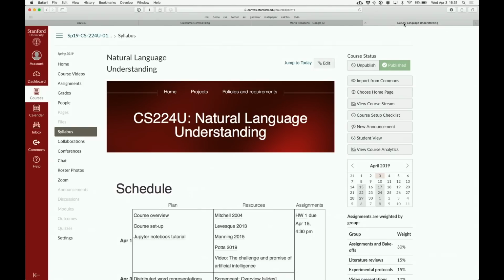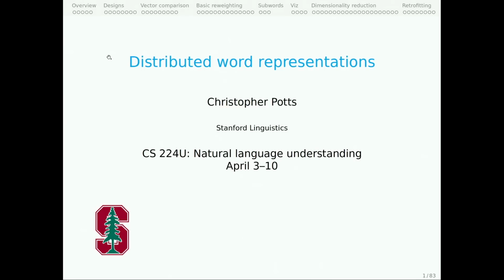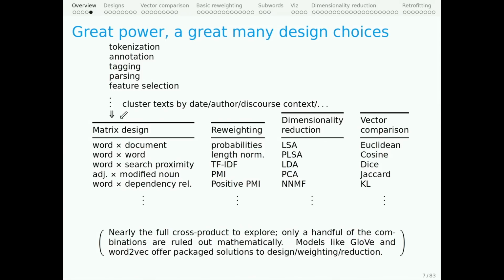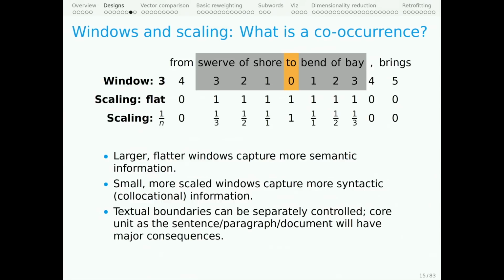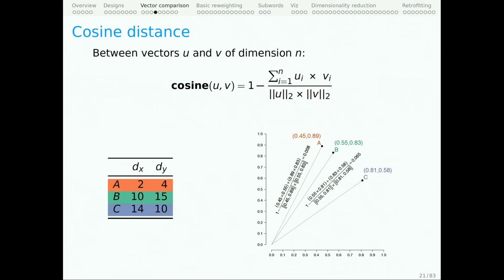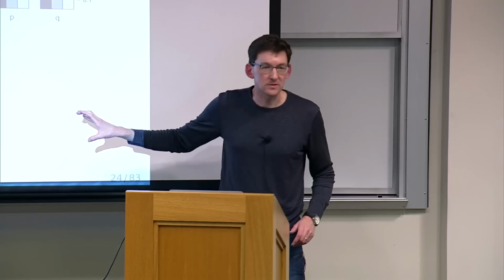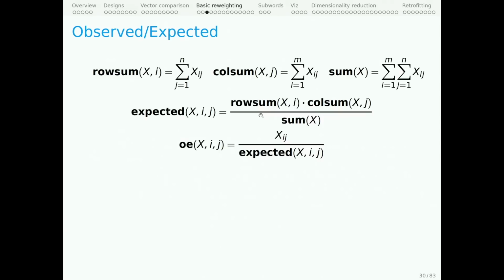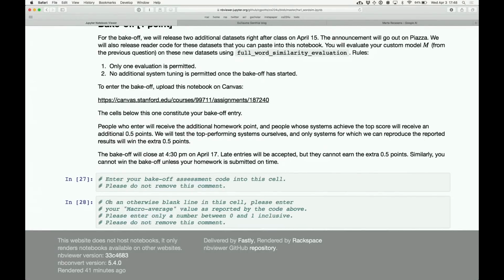Lecture 2 – Word Vectors 1 | Stanford CS224U: Natural Language Understanding | Spring 2019